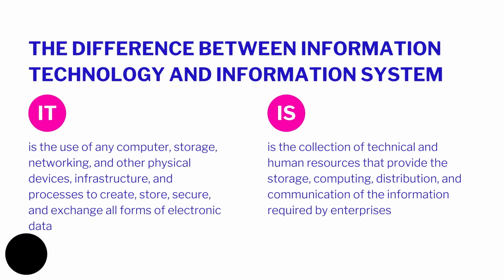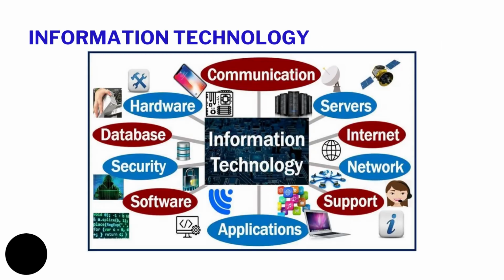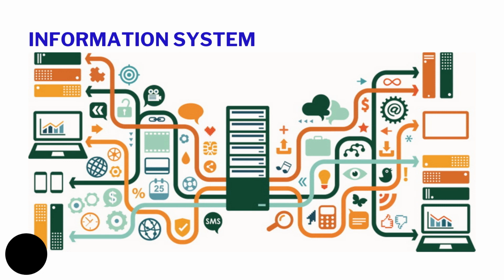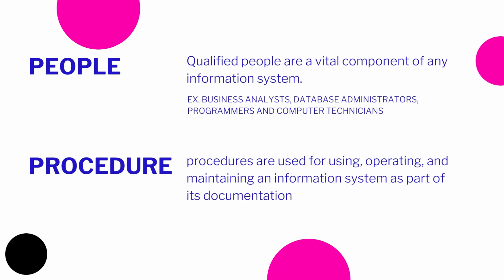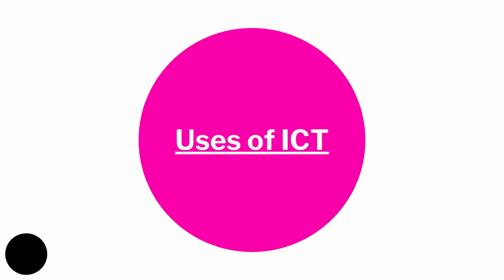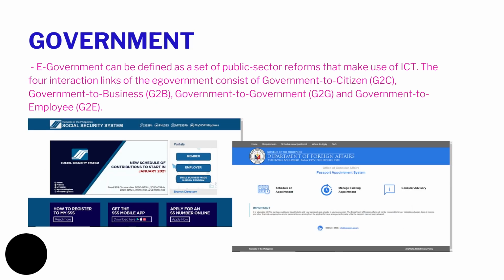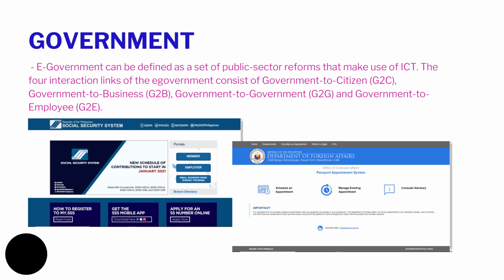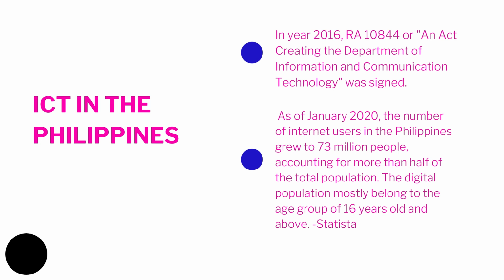Introduction of ICT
Empowerment Technology Lecture 1